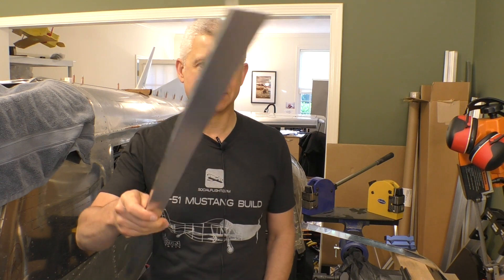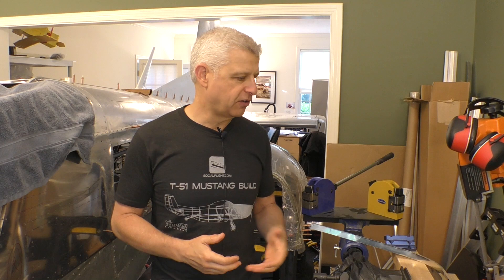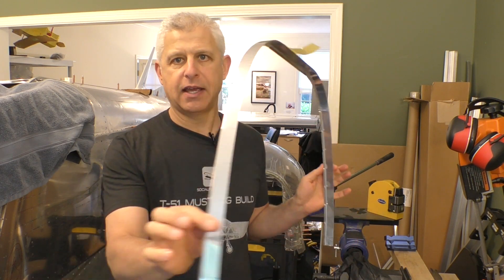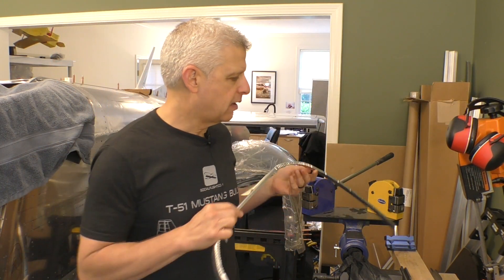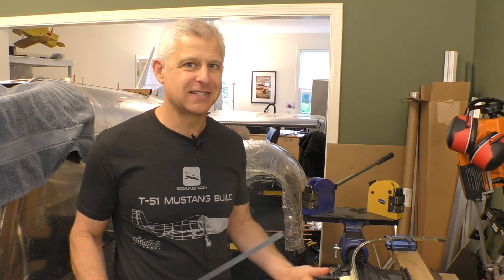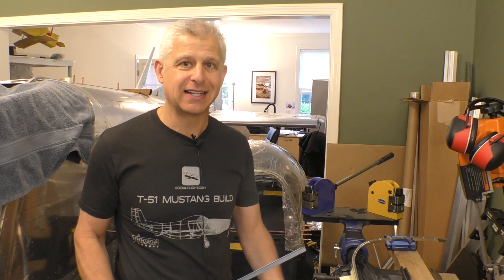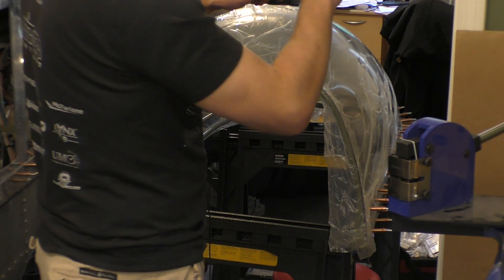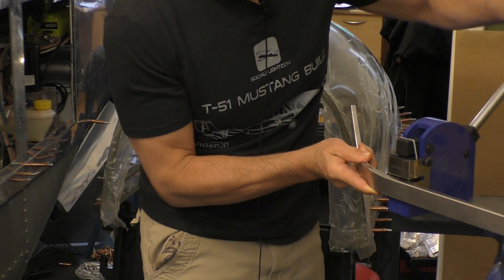SHRINKING the MUSTANG! Bending some metal to put the edge on...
Sometimes you need to bend some metal to make a perfect part.  Learn what we did to create the perfect forward edge for our Titan T-51D Mustang Canopy. It's a another cool building stage of SocialFlight's T-51D Mustang!